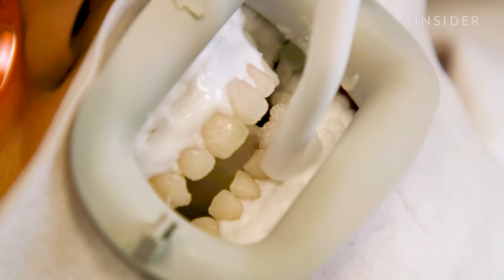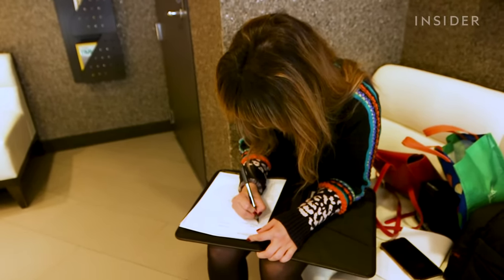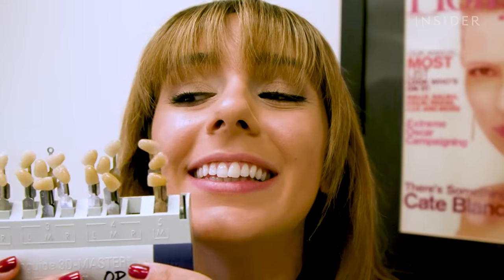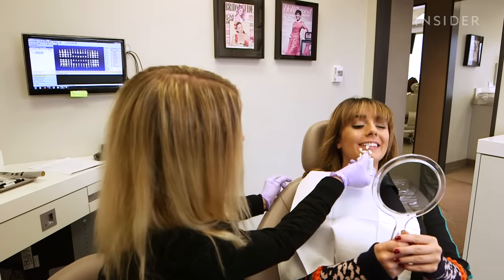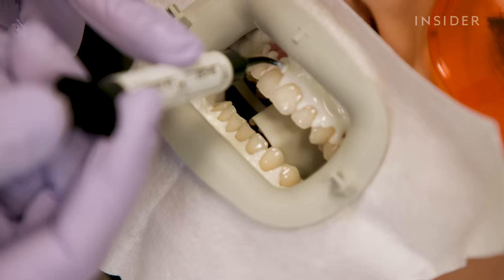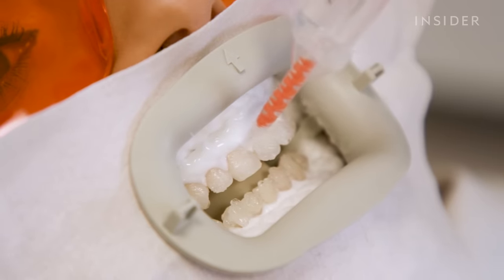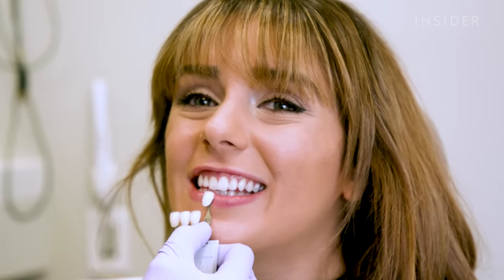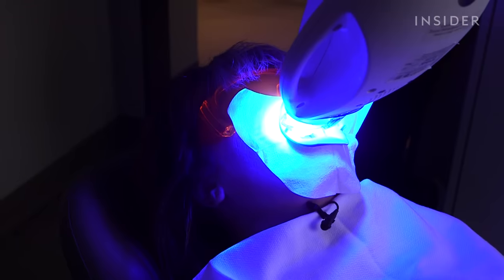The Fastest Way Dentists Whiten Teeth | Beauty Explorers | Beauty Insider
Zoom is one of the fastest and most popular in-office services for teeth whitening. It's faster than many drugstore whitening kits because it contains a higher percentage of hydrogen peroxide (25%), and it says it can whiten healthy teeth about eight shades lighter in under an hour.

An ideal candidate for the treatment is someone with healthy enamel, as it won't work on veneers, crowns, or tooth decay. Insider’s Caroline Aghajanian received the Zoom treatment from Dr. Kevin Sands, a celebrity cosmetic dentist in Beverly Hills, for a discounted media rate. Prices vary across dental offices, but Sands typically charges $750 for the service.